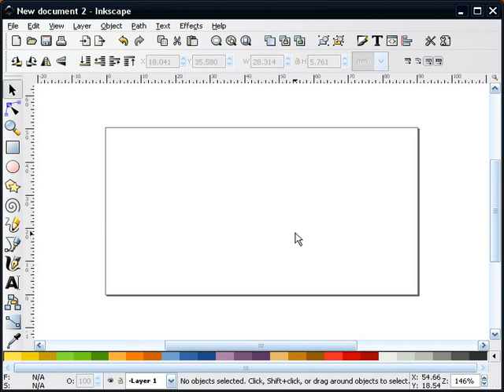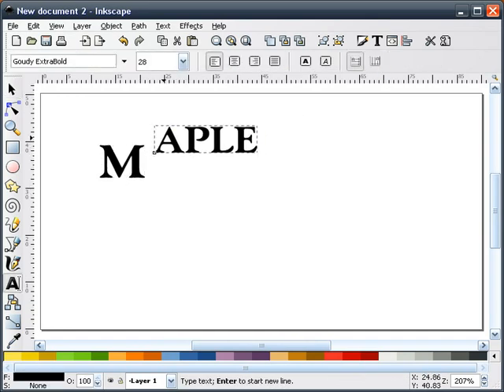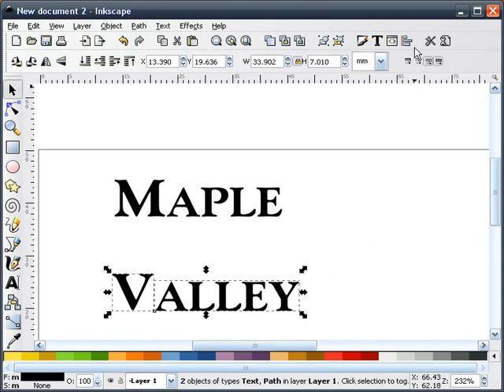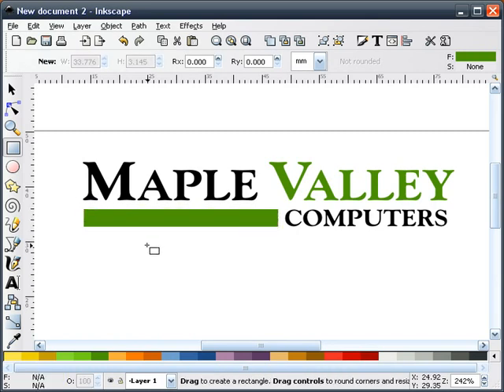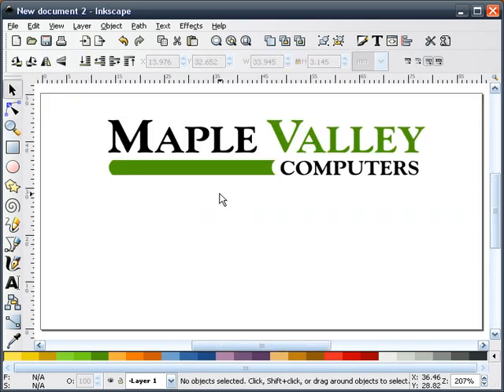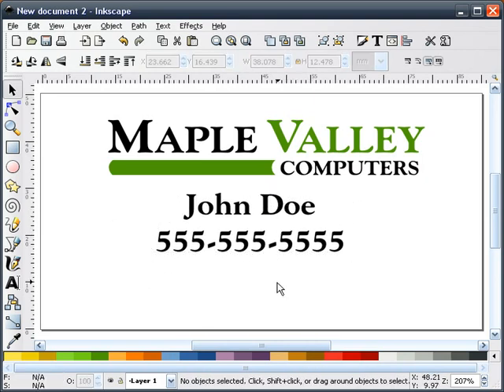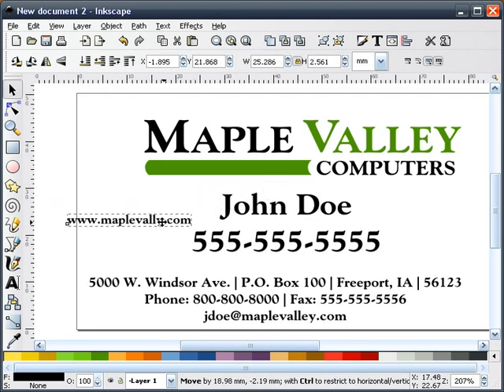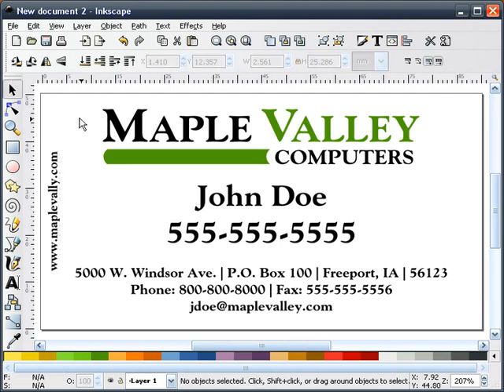heathenX Inkscape Tutorials: episode 025 - Making a business card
NOTE: Instead of the list of templates being a submenu off the File ‣ New menu, they're now in a dialog selected from File ‣ Template.